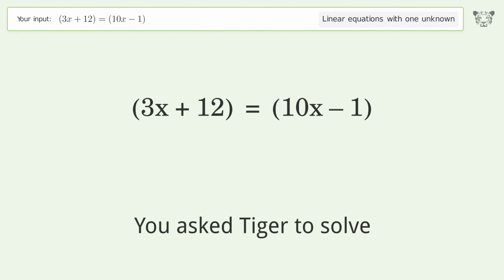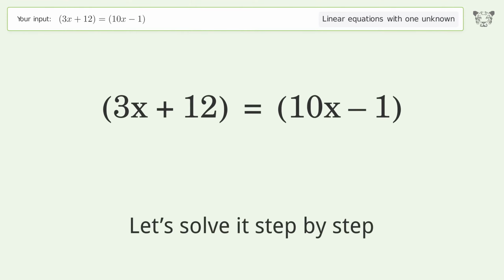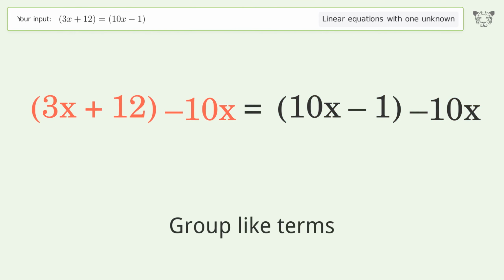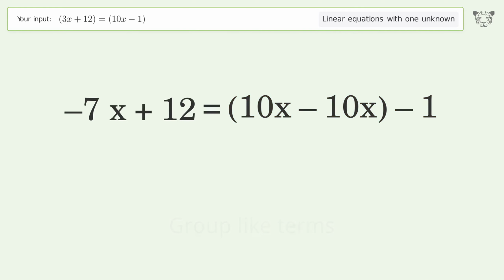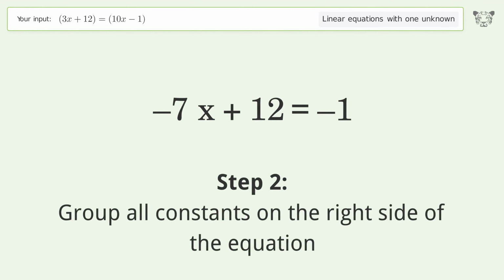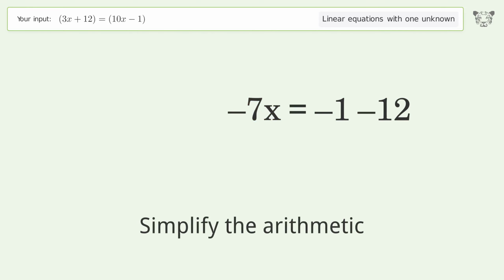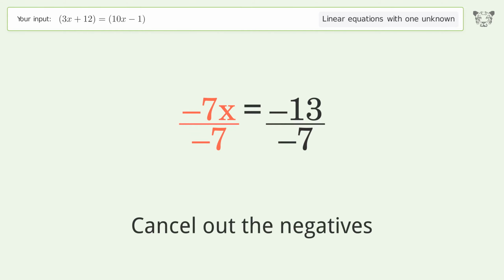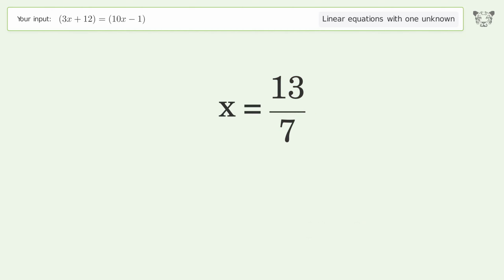Solve (3x+12)=(10x-1): Linear Equation Video Solution | Tiger Algebra